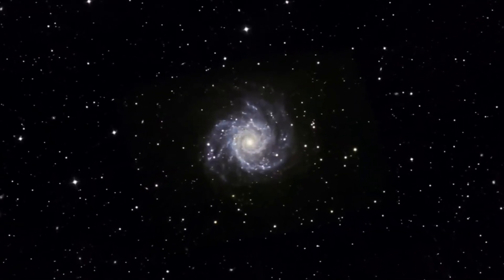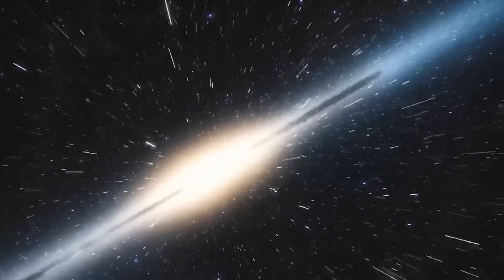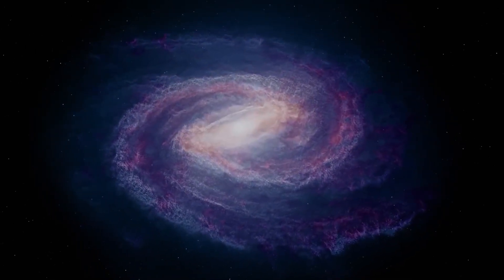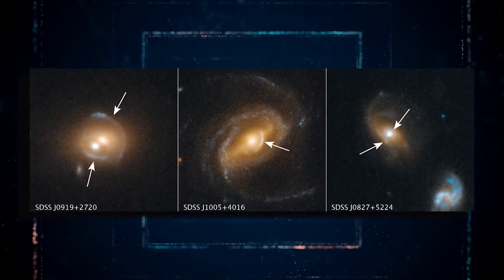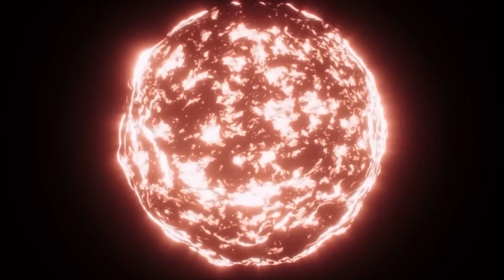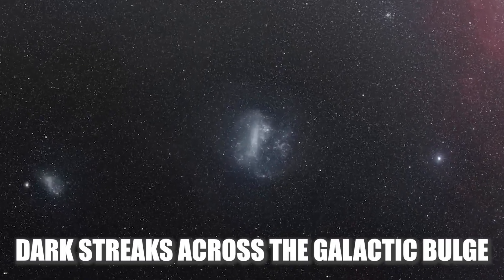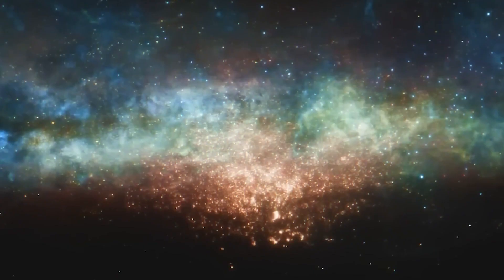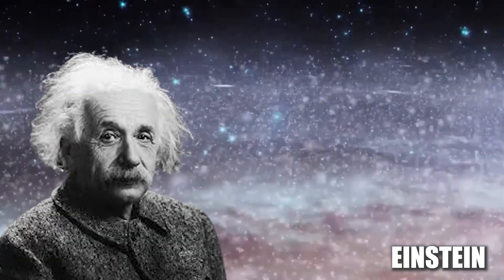Scientists JUST Discovered An Exact Replica Of The Milky Way Galaxy In This Part Of Space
Astronomers have studied the various galaxies in our universe for quite some time. The study of galaxies has become quite a fascination due to the fact that there are plenty of them in both the local as well as the distant universe and many mysteries of their existence is yet to be resolved. Our Milky Way has been studied in great depth, but astronomers did not expect the Milky Way to come with a twin.

TITLE ✅ : Scientists JUST Discovered An Exact Replica Of The Milky Way Galaxy In This Part Of Space

The world is evolving, technology is rising, everybody needs to be updated.
We bring you the best content to be updated!

✴️ DON'T MISS OUT ON THESE ✴️

Also do show some support, it motivates us to create new and interesting videos for you guys! 💖